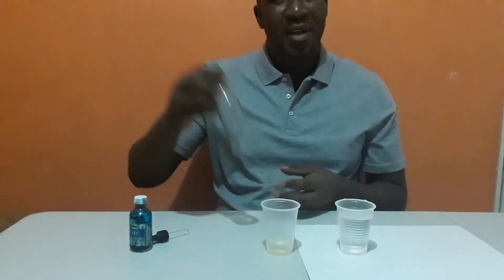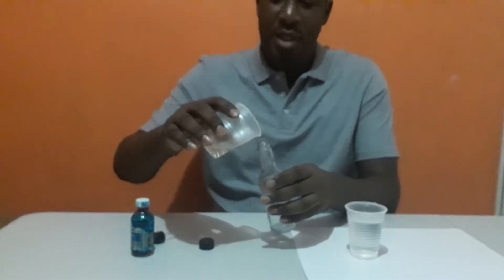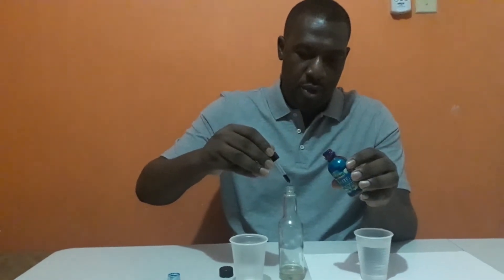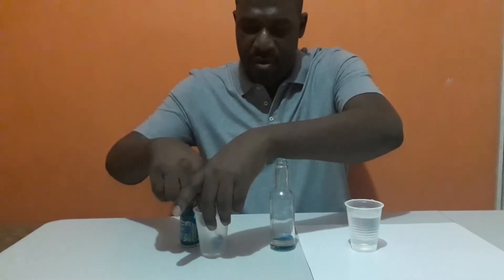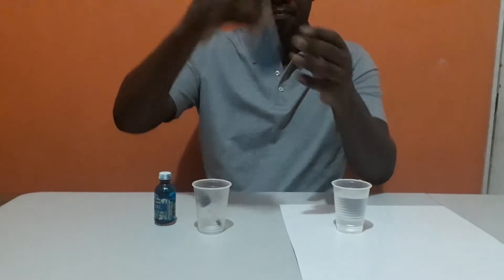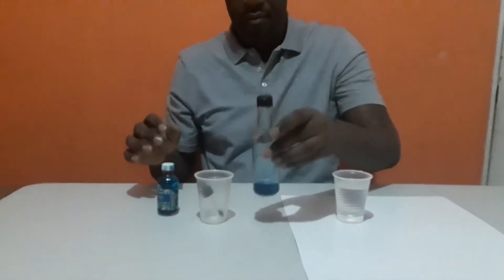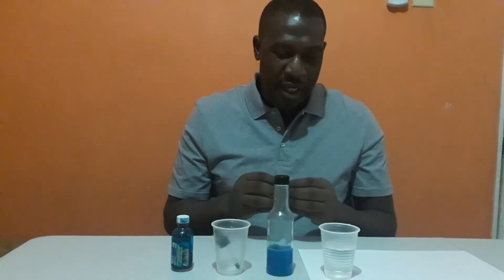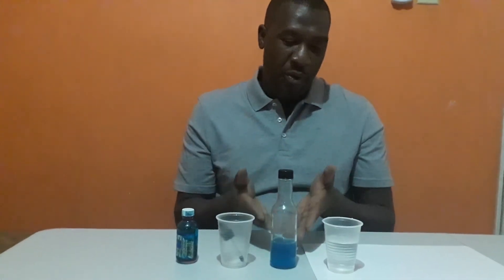CAPE Chemistry: Solvent Extraction at Home with chemcracker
In this video I explore the Principles of Solvent Extraction by extraction of a blue from an oil mixture using water.